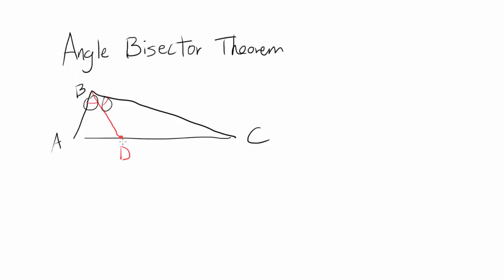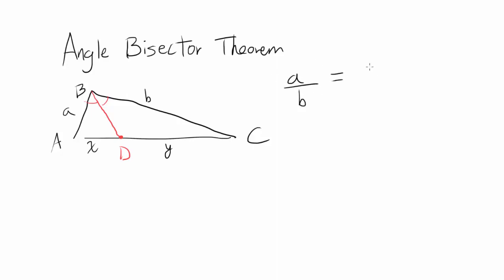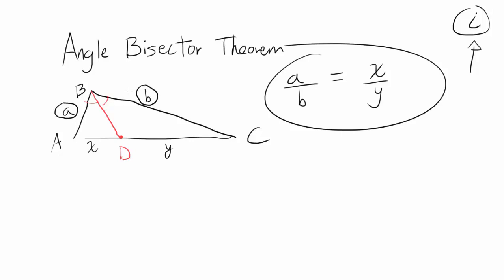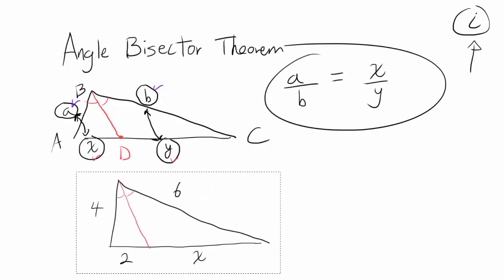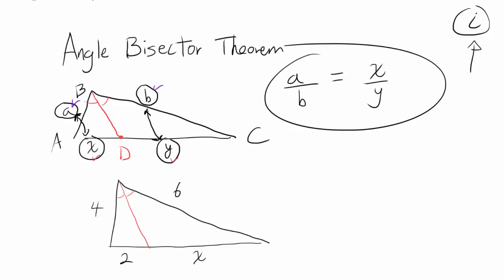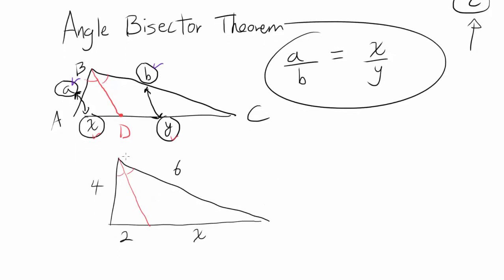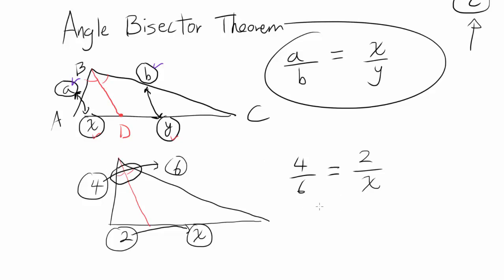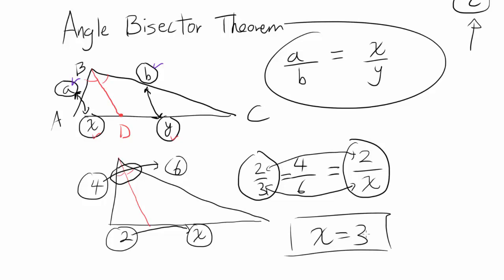Angle Bisector Theorem Intro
Let's examine what angle bisector theorem is and try out one example to solidify our understanding.